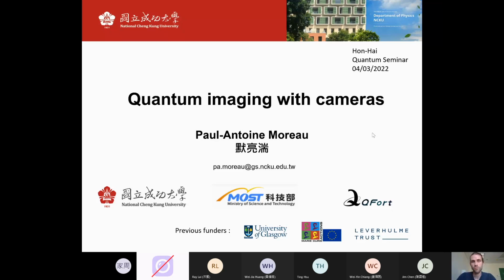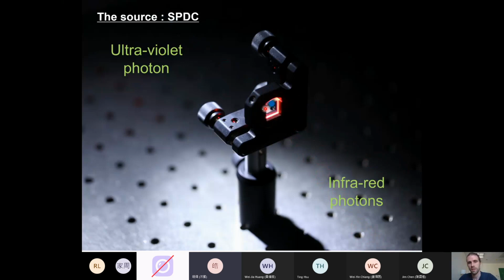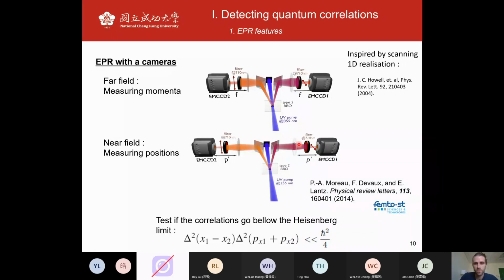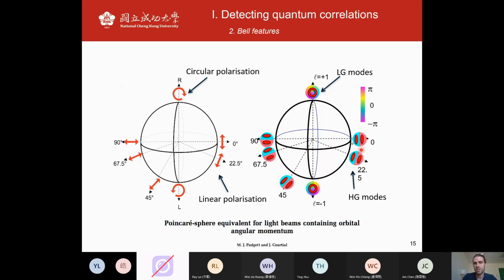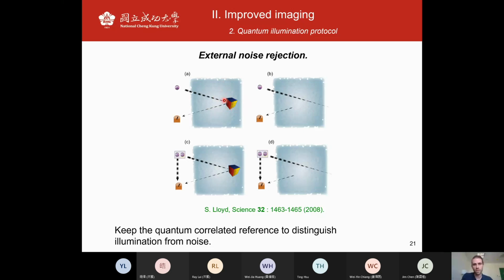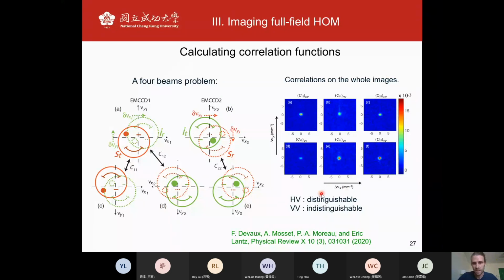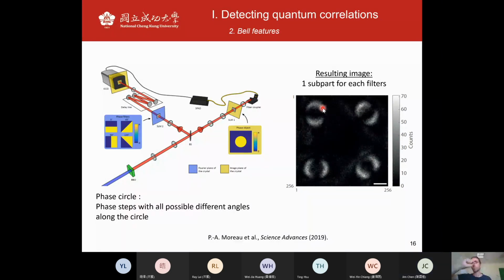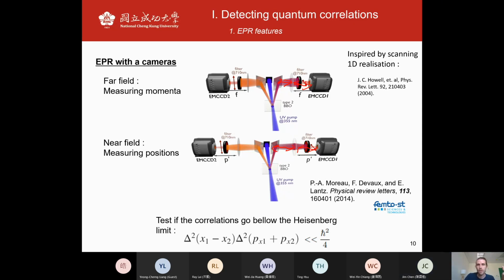2022_03_04_Quantum imaging with cameras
Time:
Mar. 4, 2022, 10:00 am (Taipei Time)

Speaker:
Paul-Antoine Moreau (默亮湍)

Title:
Quantum imaging with cameras

Abstract:
The emergence and improvement of single-photon-sensitive cameras that can characterise spatial correlations of quantum nature lead to the rapid development of quantum imaging. This not only allowed imaging schemes that exhibit image improvements over classical methods to be devised, but also led to fundamental demonstrations performing the fast characterisation of high dimensional entangled states. I'll introduce a few examples of research using such cameras together with quantum states of light to perform both fundamental quantum imaging demonstrations and practical imaging improvements.

Reference:
Personal information Paul-Antoine Moreau obtained his PhD at the FEMTO-ST institute in France in 2015. He went on to do a Postdoc at the University of Bristol, UK, within Quantum Engineering Technology Labs. After obtaining an individual Marie Curie Fellowship from the European Union he moved to the University of Glasgow, UK, to pursue his research on quantum imaging. He was later awarded a Leverhulme Trust Early Career Research Fellowship to continue his research at the University of Glasgow. He started to work at NCKU, Taiwan, in 2021 as an Assistant Professor.